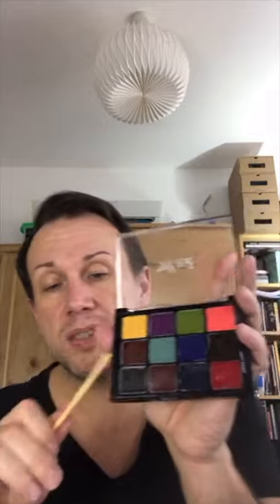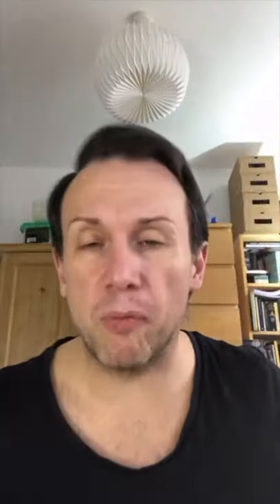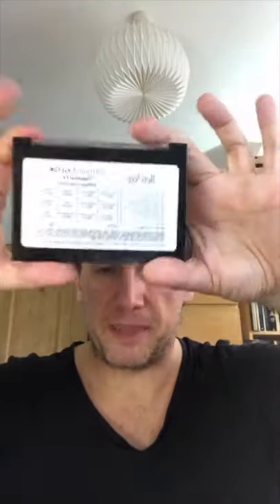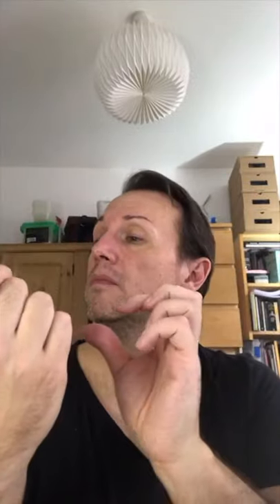Ulcerated Lip - SFX Makeup - Out of Kit Demo - 2020 Lockdown Series - Seventa Makeup Academy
While in Lockdown, our SFX Department Head, Ian Massa-Harris has been hosting a series of Out of Kit SFX Makeup Demonstrations featuring products from Treasure House of Makeup.

Ulcerated Lip - SFX Makeup - Out of Kit Demo - 2020 Lockdown Series

Kit from Treasure House of Makeup containing Mehron Makeup, Ben Nye Makeup, Mouldlife, Bdellium Tools SFX.

Ben Nye Essential FX Palette
Mehron Pro SFX Colour Ring
Bdellium Brushes 153, 129 & 184
Mouldlife Sculpt Gel A&B

Take the first step to launching your career as a Professional Makeup Artist Today!

☆ Models Provided ☆ Small Class Sizes ☆ High-Quality Teaching Standards ☆ Award-Winning Makeup Training ☆ Added Value Benefits On All Courses ☆ Spread the Cost of Your Course With Our Finance Option ☆

Seventa Makeup Academy embraces the diverse use of makeup and aims at spreading its professional understanding and passion for makeup and beauty by providing modern and tailored makeup artist training courses, in order to inspire new talent in the beauty sector.

Seventa Makeup Academy breaks with convention, giving students the possibility to create and develop your own study programme to provide the specific skills needed based on your areas of interest or specialist career aspirations.

Seventa Makeup Academy develops your talent and ability to be strong, powerful, confident, inspired and focused on an independent career in makeup.

Seventa Makeup Academy courses are a personalised learning adventure, a complete 360-degree experience from start to future; Your Future!